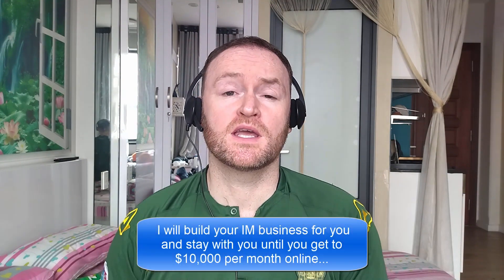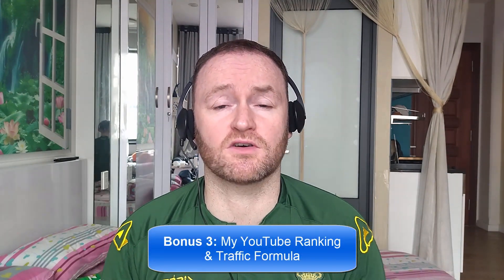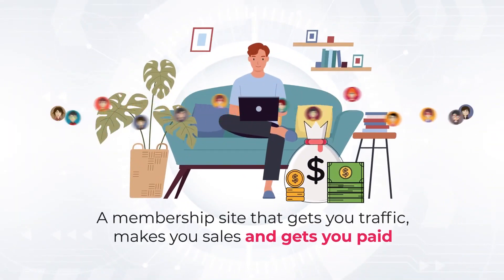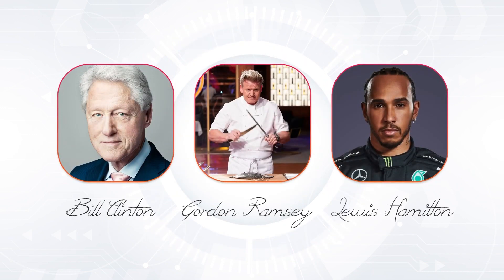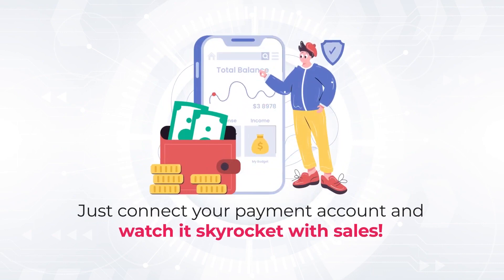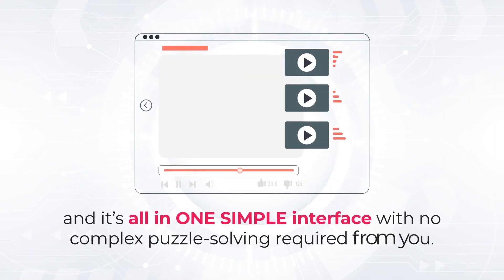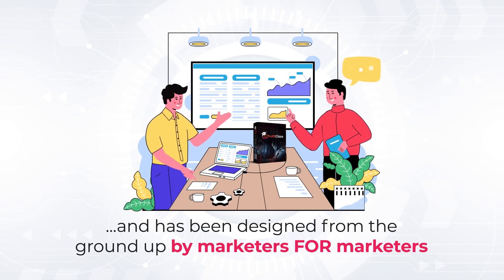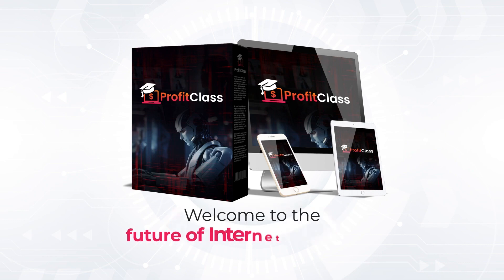ProfitClass Review + (Bonus Worth $997)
ProfitClass REVIEW + 4 Premium Bonuses.

Thanks for checking out my ProfitClass REVIEW.